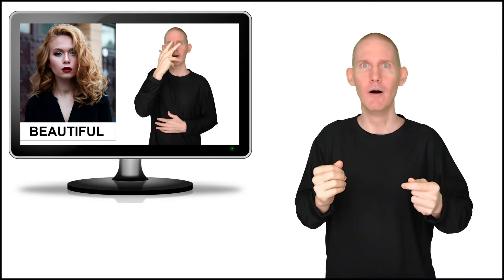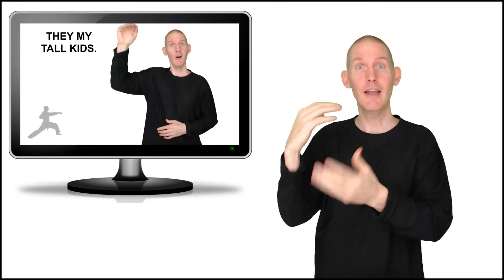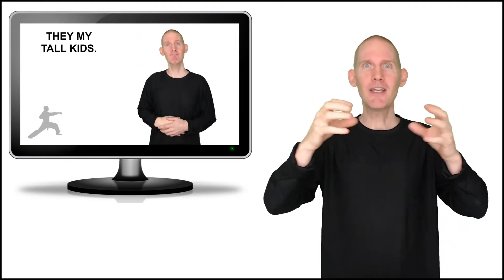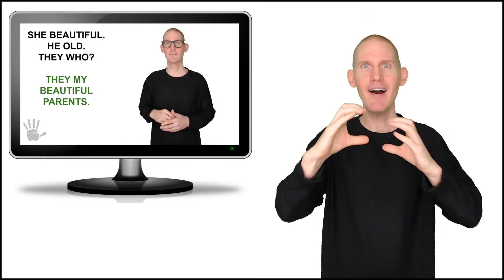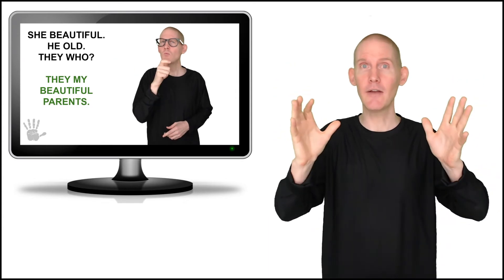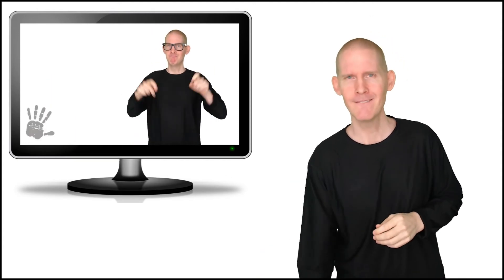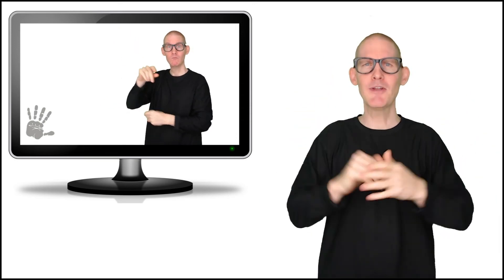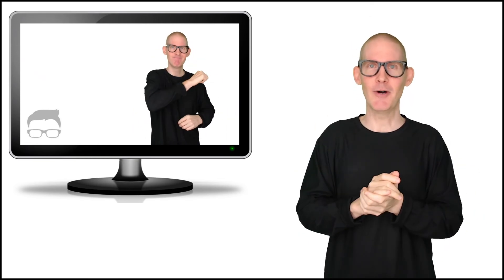🍎 ASL | Family & Adj + Q&A | American Sign Language (Course Intro)